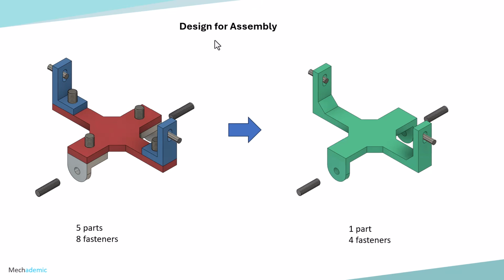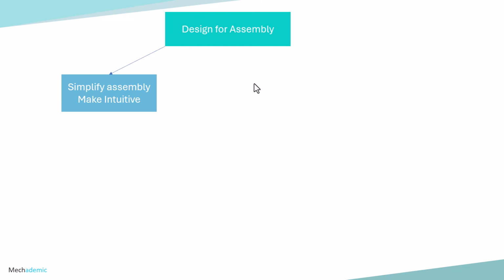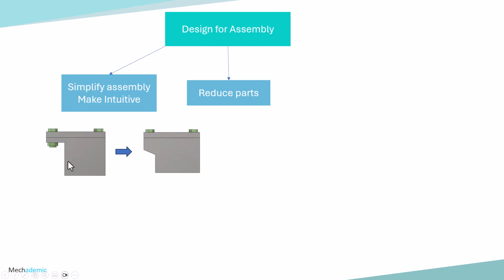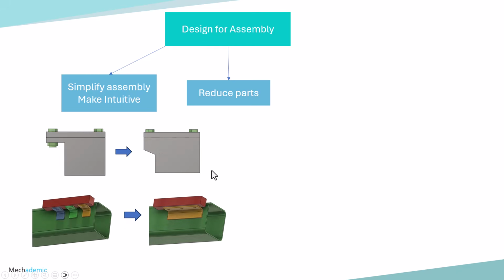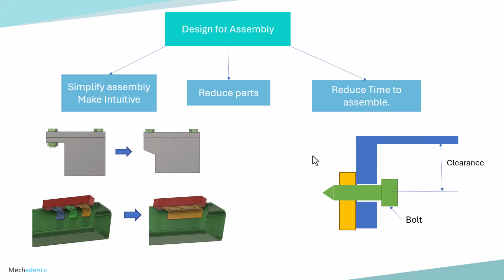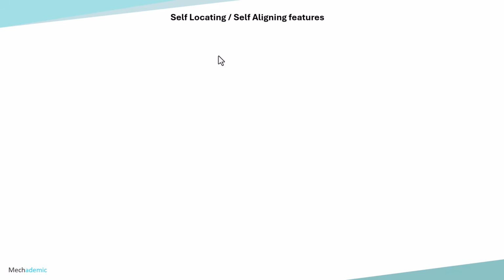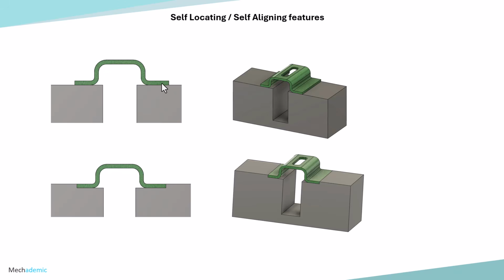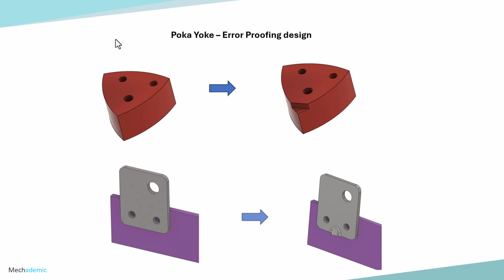Assembly Design Fundamentals Every Engineer Needs